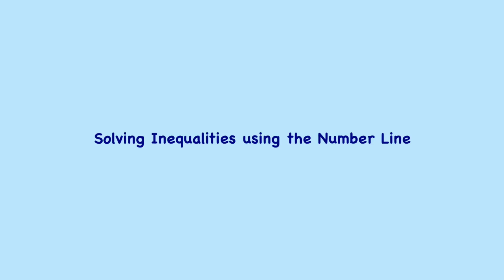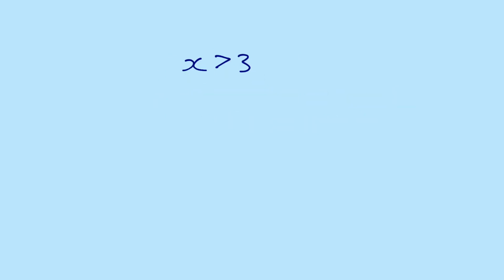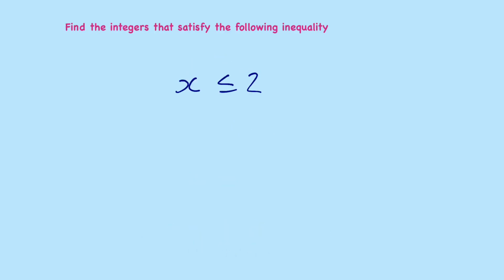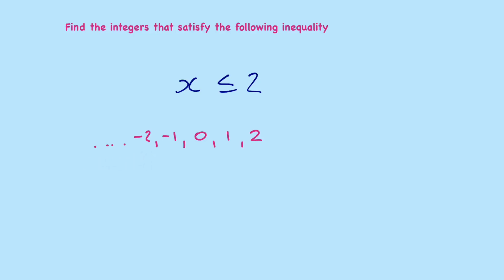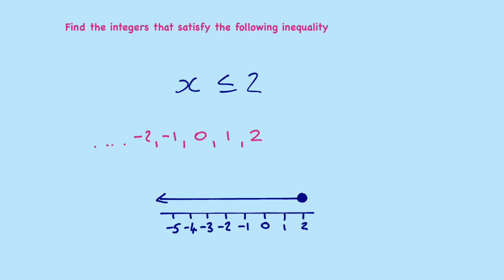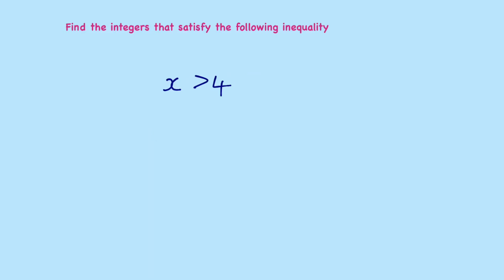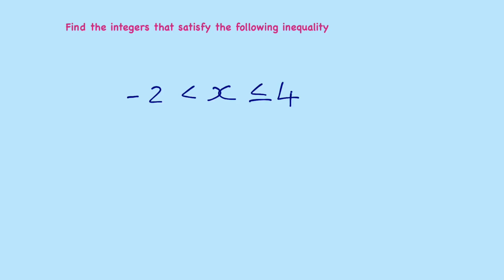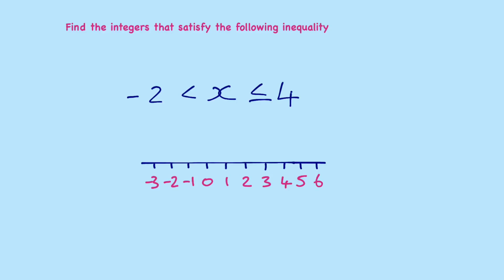SMA18 Solving Inequalities Using The Number Line